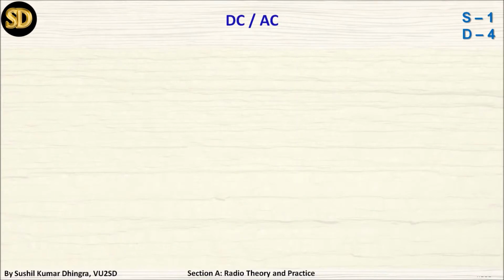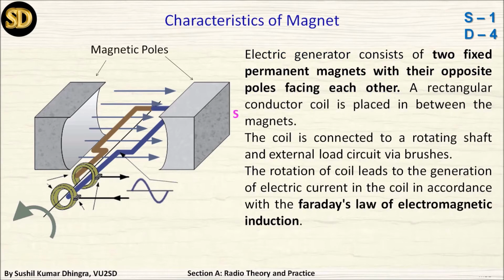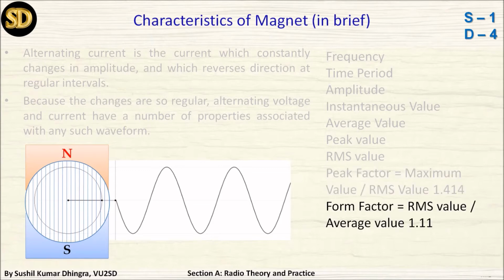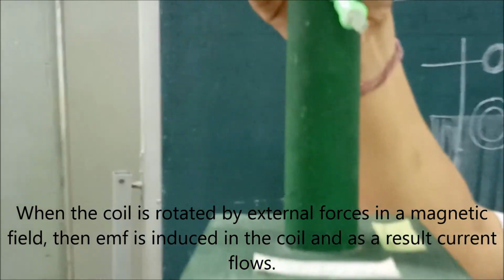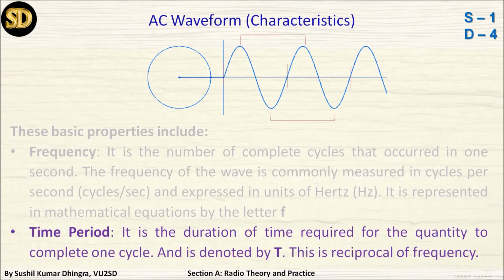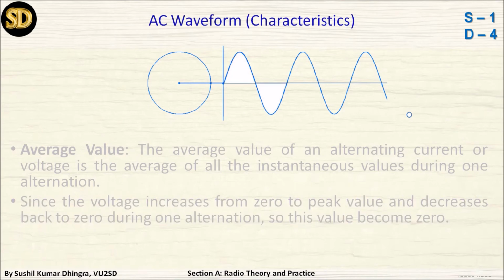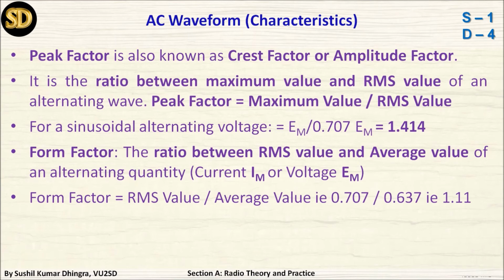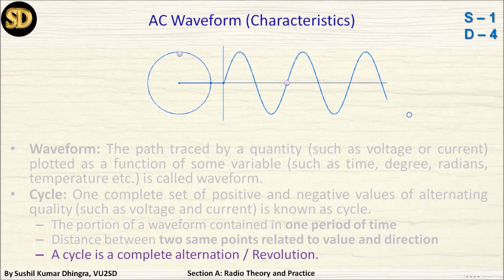AC Fundamentals (SD–16) – ASOC Tutorials India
ASOC Tutorials (India)
Amateur Station Operator’s Certificate / Licence Examination
(Free Online Remote Learning education series on HAM (Amateur) Radio in India)

Section A: Radio Theory and Practice

~~~ Chapters ~~~
0:00 Introduction